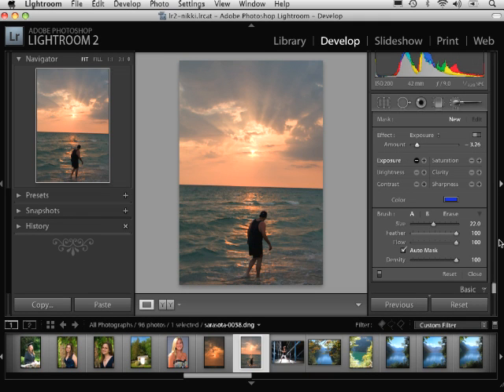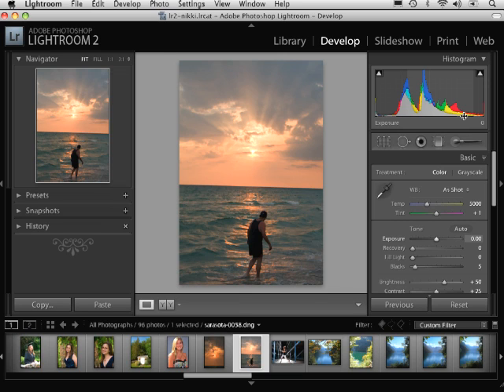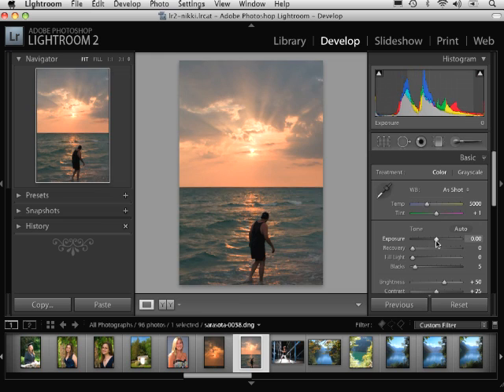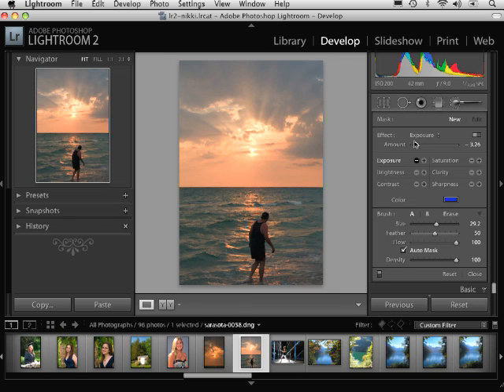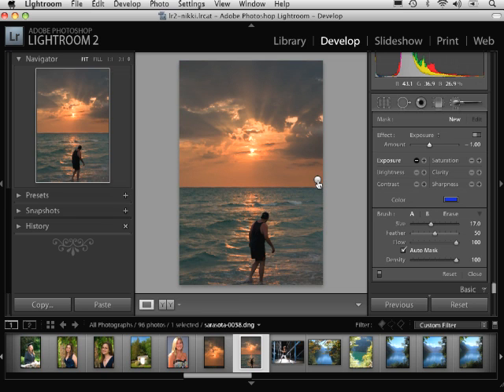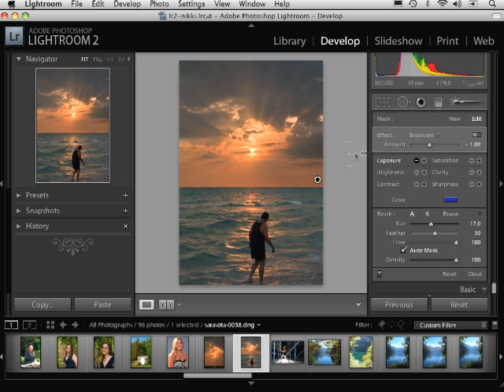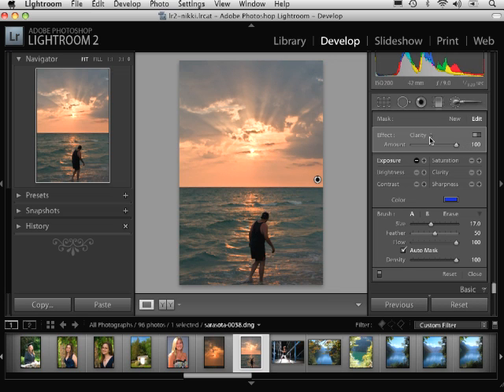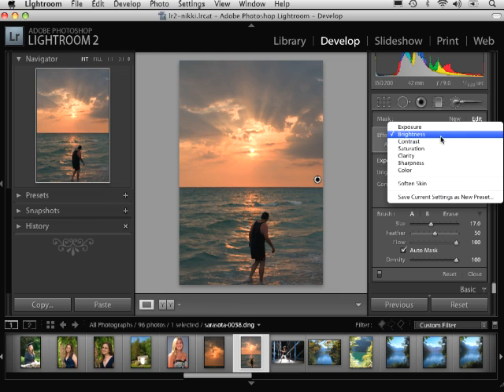Peachpit TV: The Correction Brush in Lighroom 2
- NAPP instructor RC Concepcion explains how to use the new Adjustment Brush in Lightroom 2 to adjust an image's exposure, clarity, and brightness.